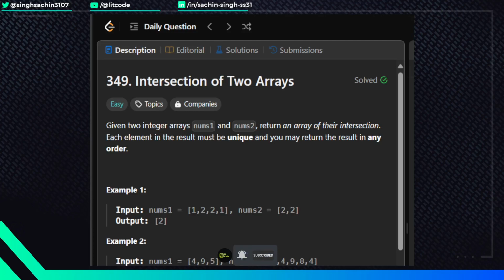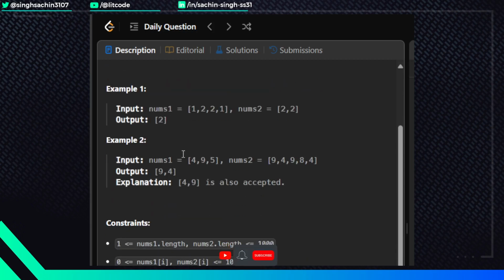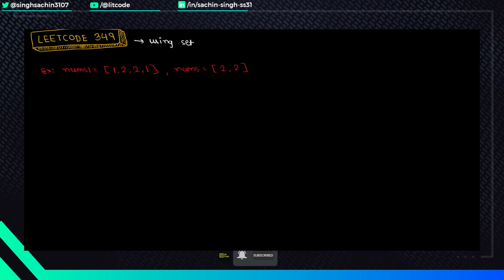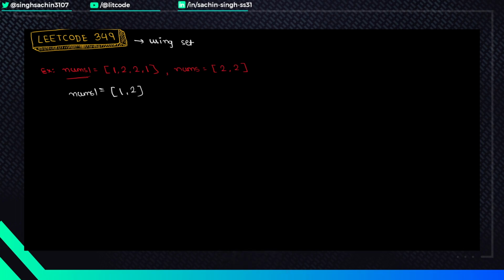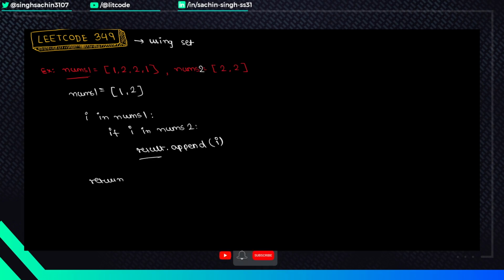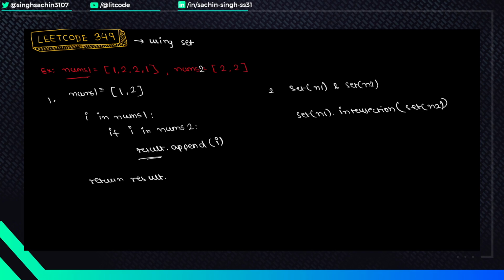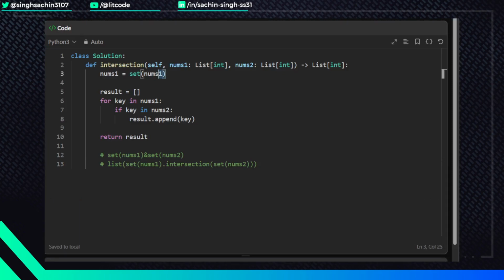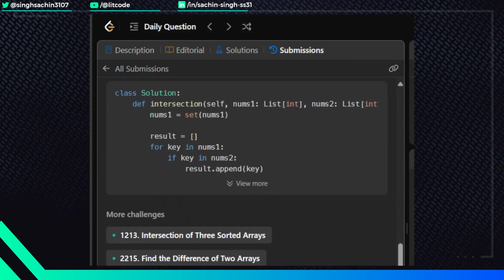Intersection of Two Arrays - Leetcode 349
Leetcode 349. Intersection of Two Arrays - Python Solution

Given two integer arrays nums1 and nums2, return an array of their intersection. Each element in the result must be unique and you may return the result in any order.
Key Moments
0:00 Intro to How to Find Intersection of Two Arrays
0:19 Explanation of How to Find Intersection of Two Arrays
3:14 Code for How to Find Intersection of Two Arrays
3:50 Results